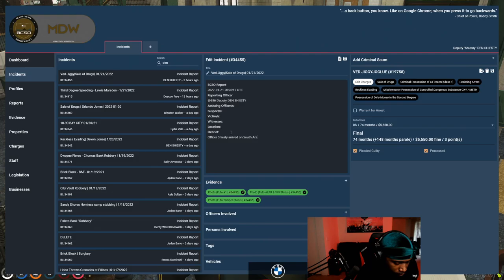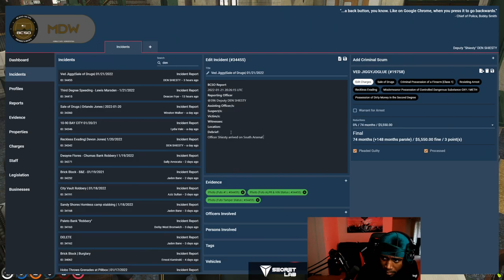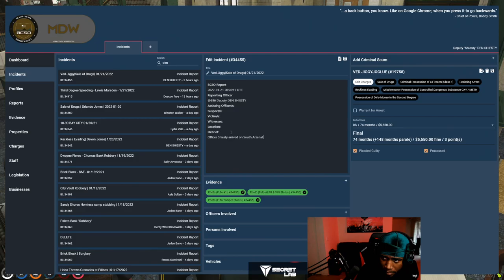Dean Reaction To James Hanna Getting Kicked Out Of The Meeting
Have a good day! Say it back :)